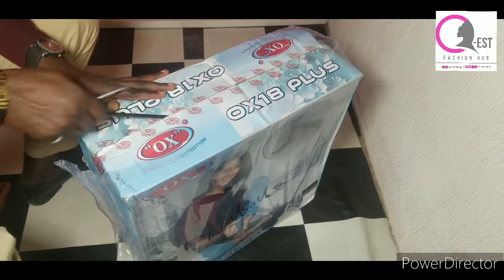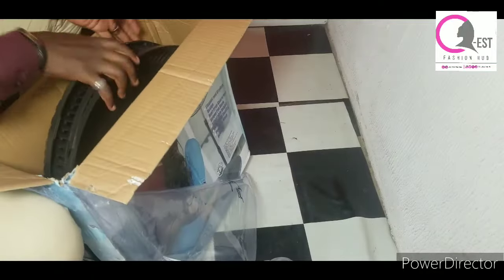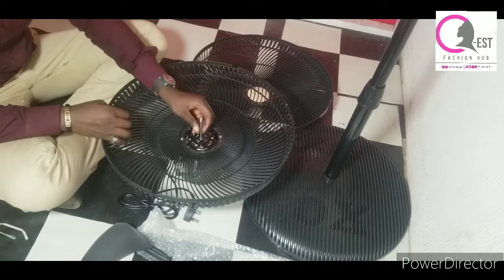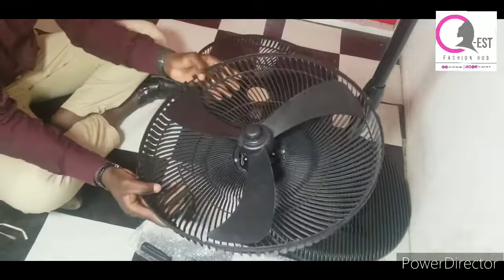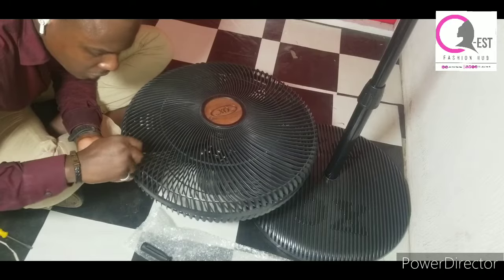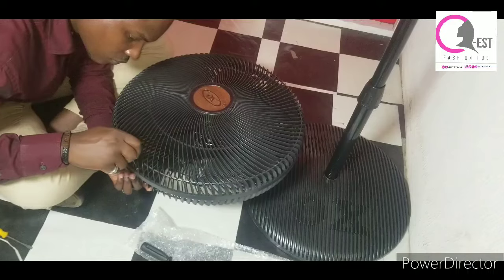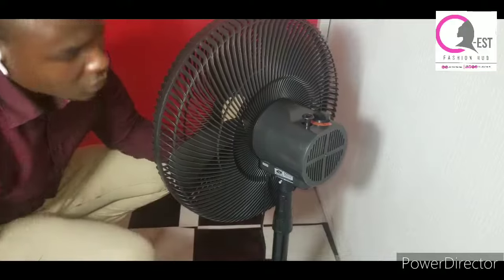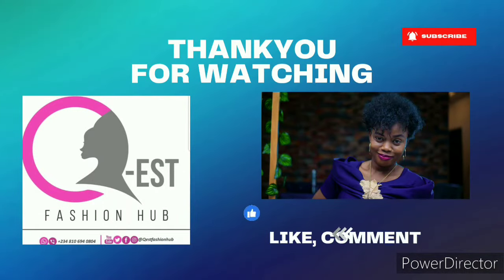HOW TO UNBOX & ASSEMBLE YOUR STANDING FAN STEP BY STEP.